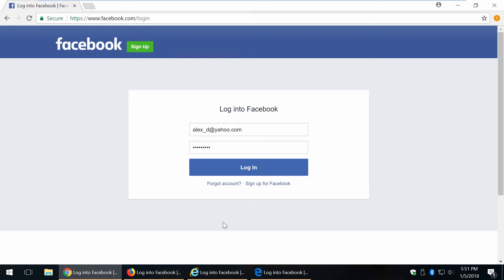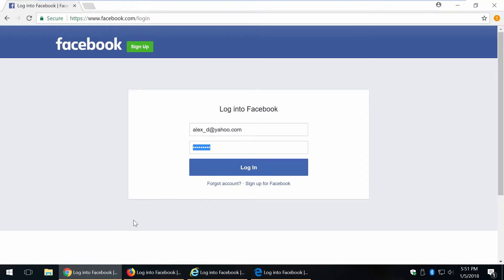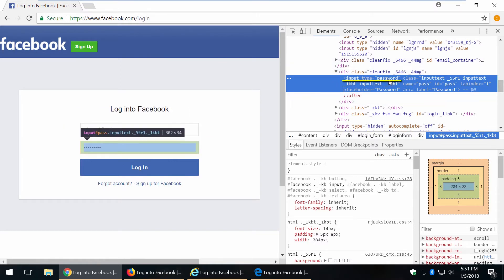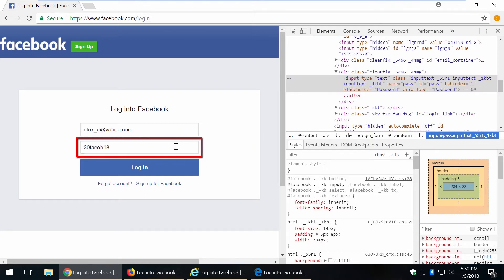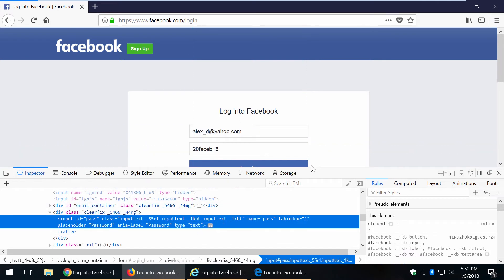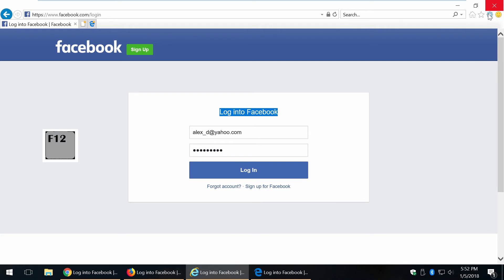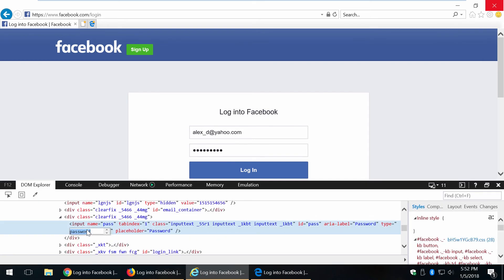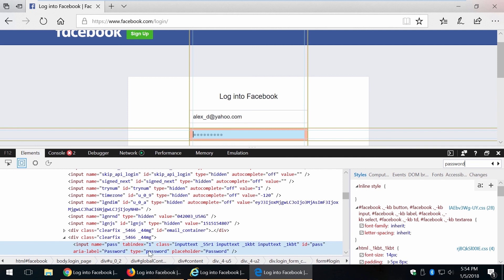How to Reveal Hidden Passwords Behind Asterisks in Chrome, Firefox, Edge & IE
🔐 Forgot a password that’s saved in your browser but hidden behind asterisks?
In this tutorial, I’ll show you how to reveal hidden passwords in Chrome, Firefox, Edge, and Internet Explorer using simple browser tools — no extensions or software needed.
✅ You’ll learn how to:
– Reveal autofilled password fields using Inspect Element
– Show hidden characters behind asterisks ( )
– Safely recover your own saved passwords
⚠️ Use this method only on your own devices and accounts. This is for personal use and ethical password recovery only.